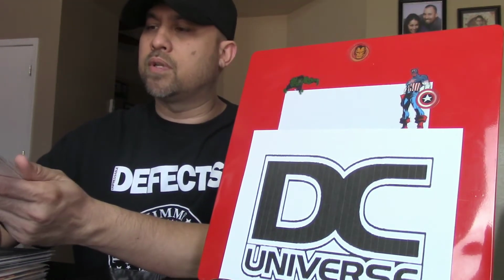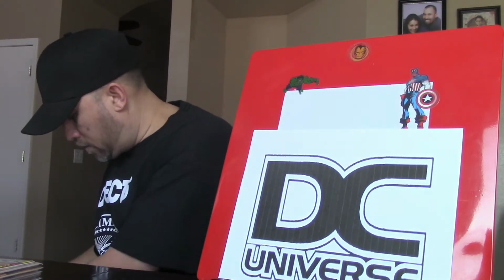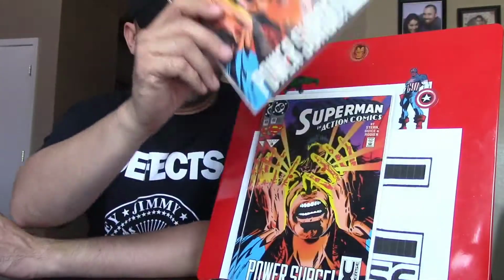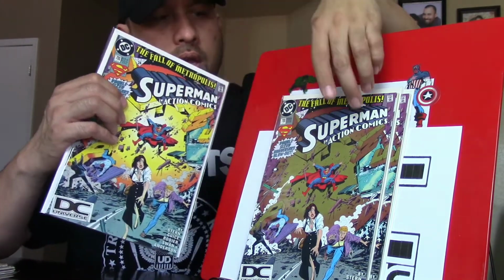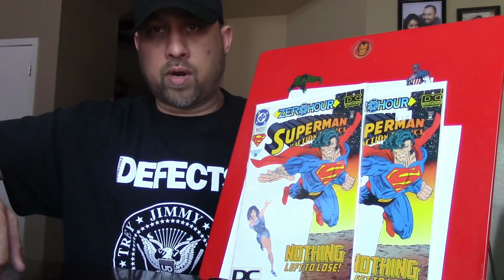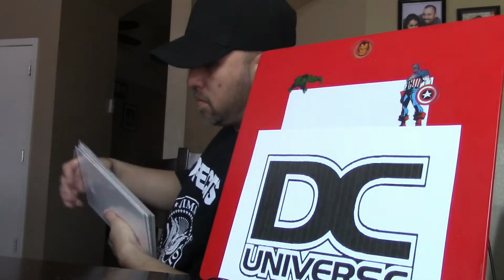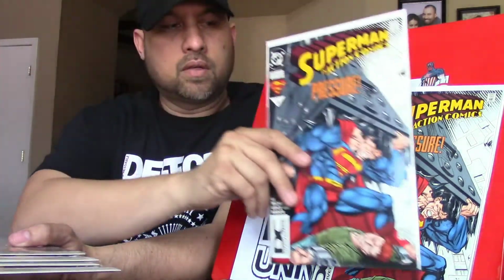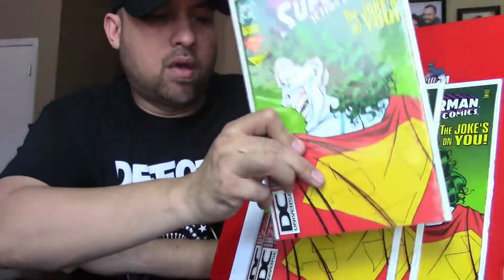DC UNIVERSE COLLECTION PT1.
SHOWCASING MY DC UNIVERSE VARIANT COLLECTION.